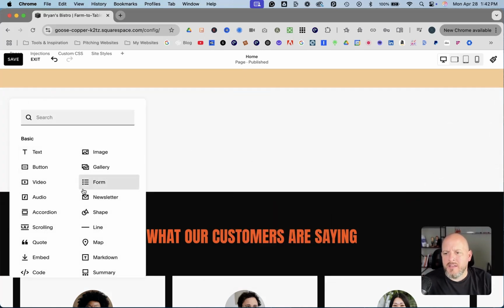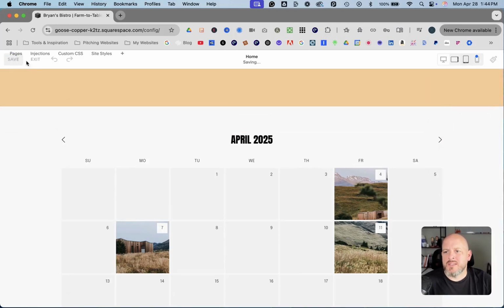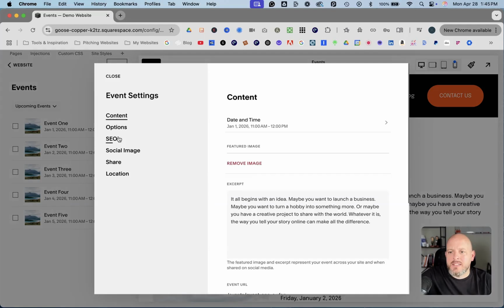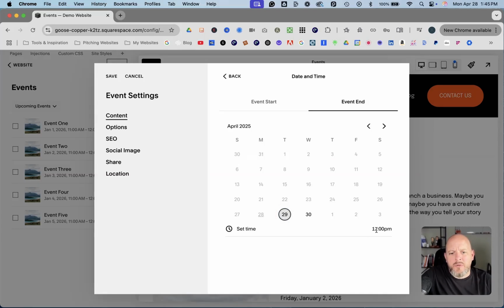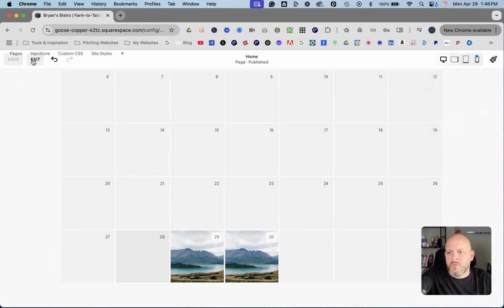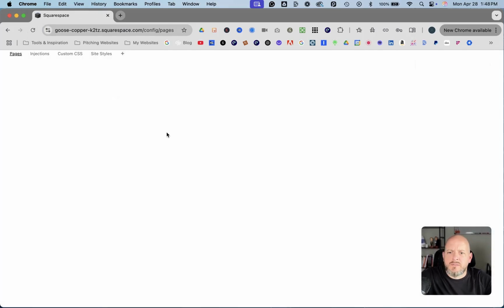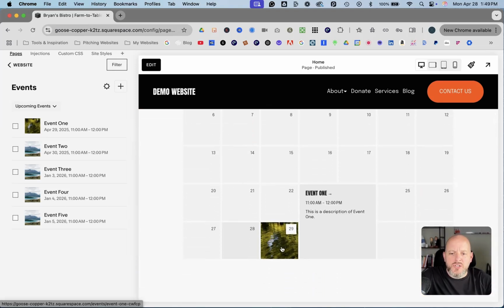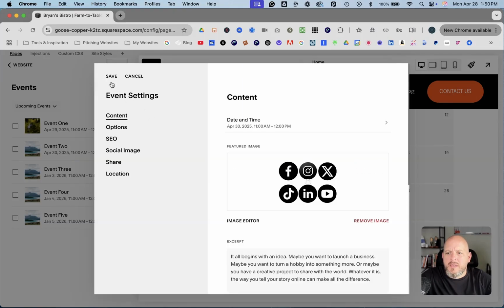How to Add a Calendar to Your Squarespace Website (Easy Tutorial)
Want to add a calendar to your Squarespace site? In this step-by-step tutorial, I’ll show you how to create a clean and professional-looking event calendar using the Calendar Block and an Events Collection. Perfect for workshops, webinars, sales, launches, and more!

✅ What You’ll Learn in This Video:

- How the Calendar Block really works

- How to create an Events Collection

- How to add and edit events

- How to link your Events Collection to your Calendar Block

- Bonus tips for using excerpts and images to customize your events

⏱️ Timestamps:

00:00 Introduction and Video Purpose
00:59 Setting Up the Calendar Block
02:51 Creating and Configuring the Events Page
03:36 Adding and Editing Events
05:06 Final Adjustments and Preview
09:00 Conclusion and Contact Information